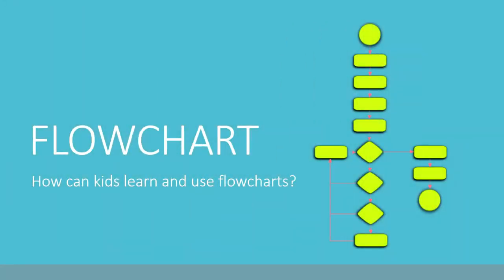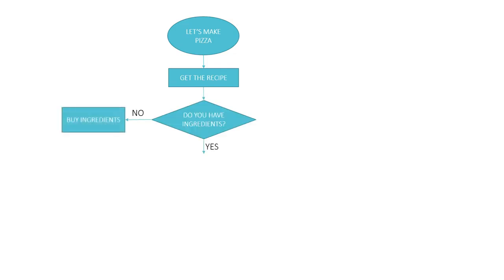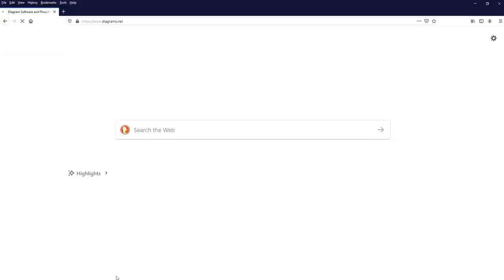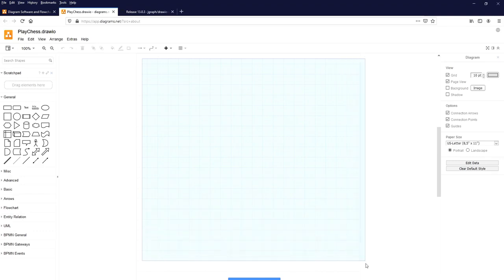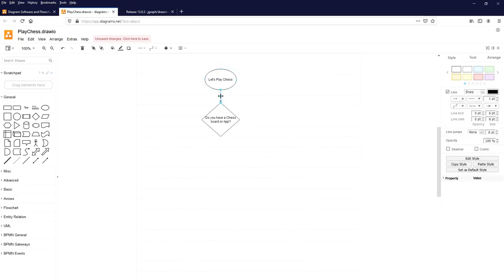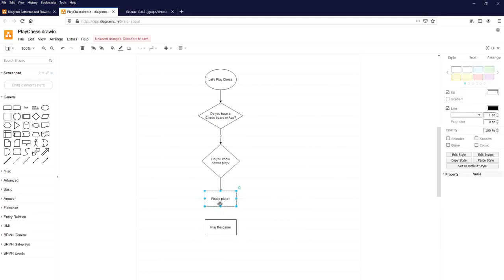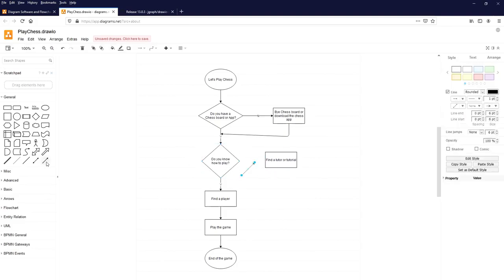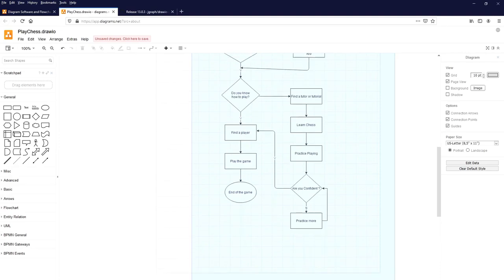Flowchart : How can kids learn and use flowcharts?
This video is from our featured channel: Get Set Code

Get in touch with us. We love to hear from you :)

In this video, you will learn about :

What is a flowchart?
Benefits of a flowchart
Flowchart symbols
How to draw a flowchart?
Application of a flowchart